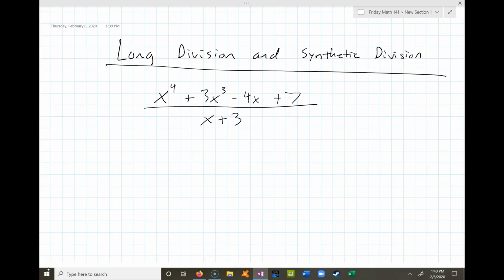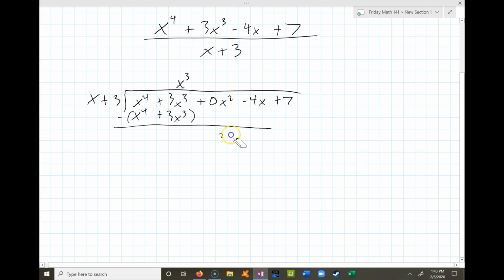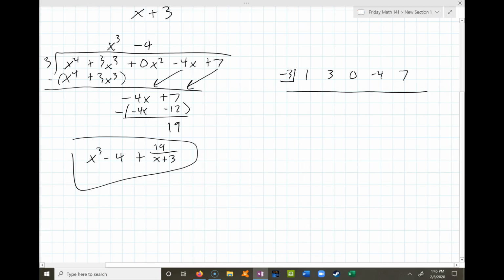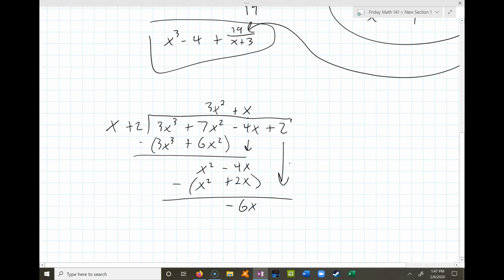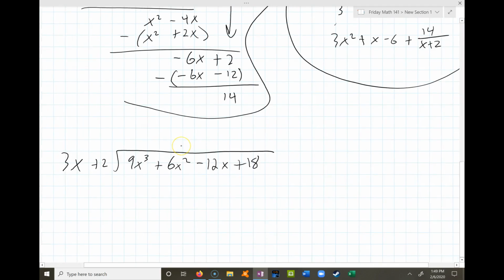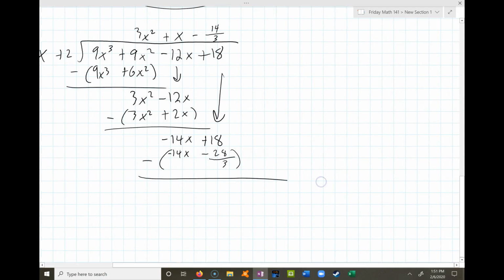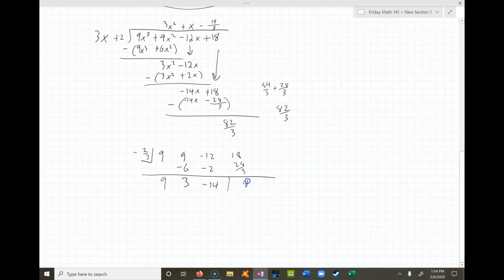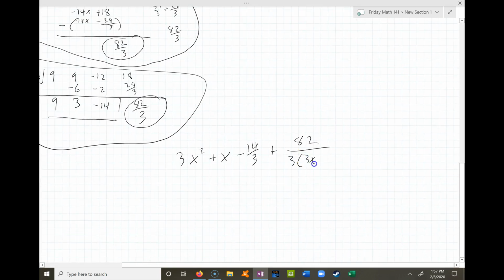dividing Polynomials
the connection between polynomial long division and synthetiv division